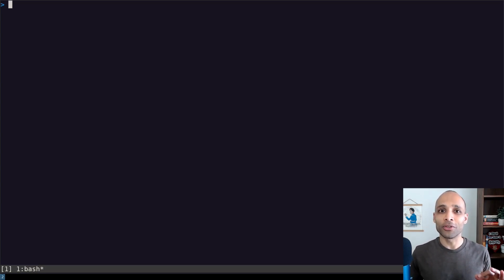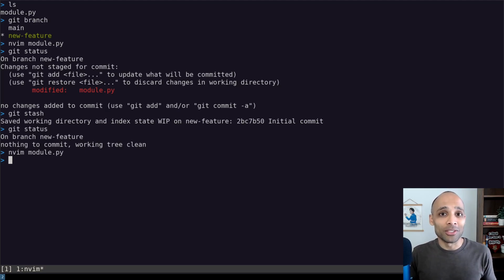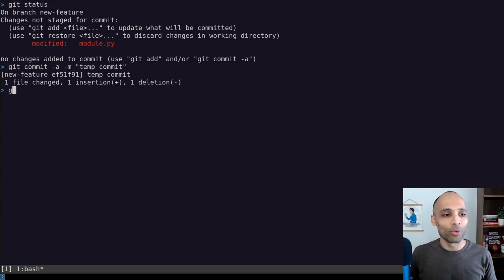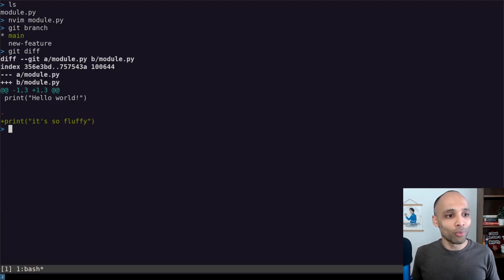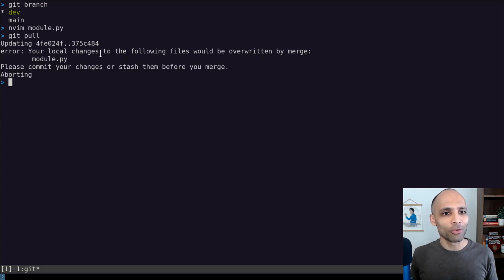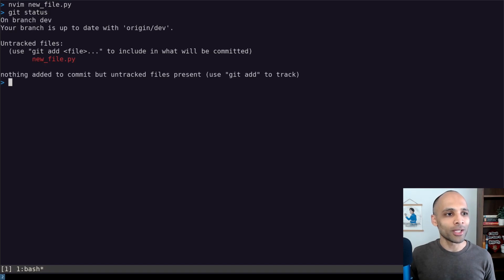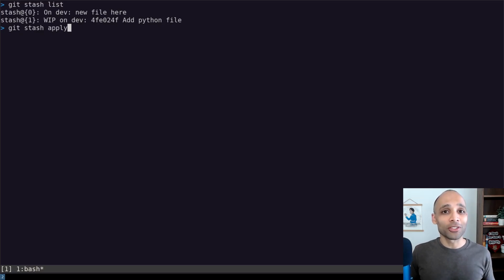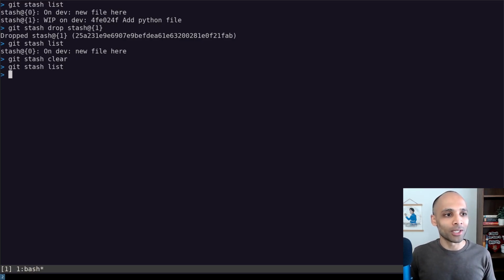What is Git Stash? - Save Work Without a Commit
It's the git command you've avoided: git stash. Embrace the stash and improve your coding workflow!

We'll see WHY you'd want to use git stash and some helpful some commands.

Chapters:
00:00 Introduction
00:25 Scenario 1: The Interruption
03:21 Scenario 1 again - The hard way
04:43 Scenario 2: Oops, I'm working on main
06:26 Scenario 3: Pulling into a dirty branch
08:21 More Git Stash Commands
12:22 Outro